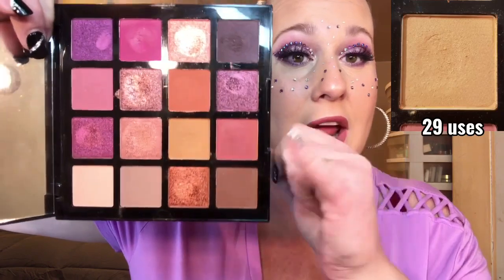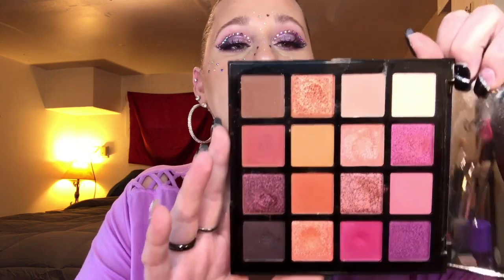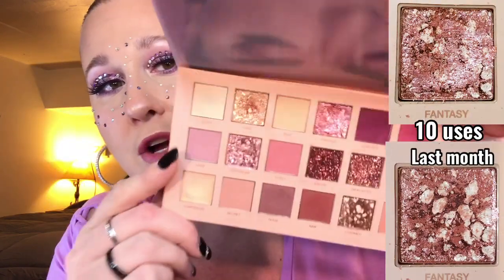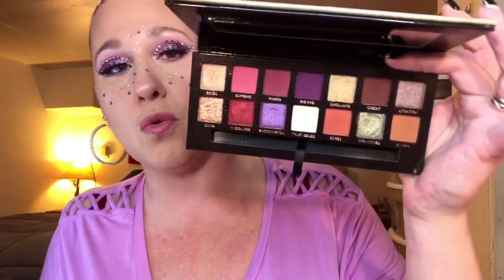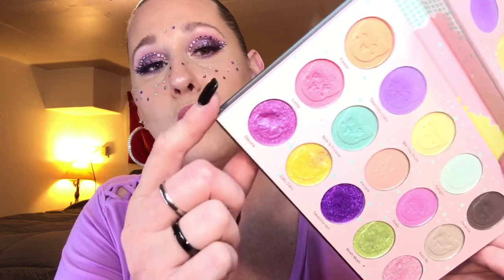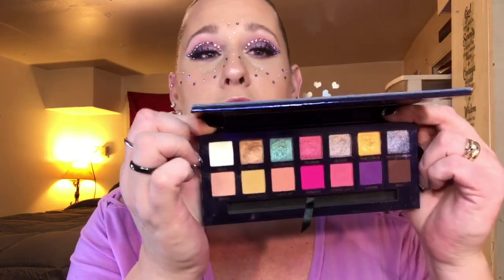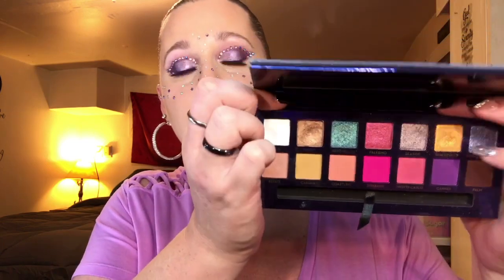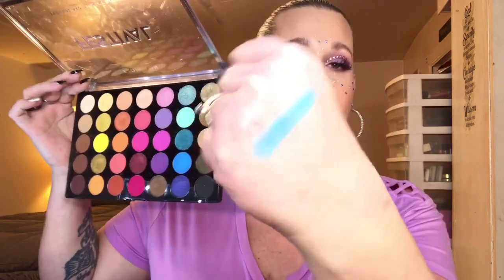101 PANS | UPDATE 10 | PAN THOSE EYESHADOWS!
Hi everyone!
Today’s video is my 10th update on 101 Pans! I hit 1 new pan this update, and am  excited to announce that moving forward I will be picking any new pans, by randomly selecting from 1 to 2,532 pans from my inventory spreadsheet.

*101 PANS*
Start date: 10/27/19
To 12/31/21
Goal: try to pan 101 eyeshadows by Dec 31st of 2021

*Total Pans Hit*
52/101 ✅

🎨1336. LA Girl Everyday Vacay
Shade 10: Flame: 29 uses
(Rolled out on 3/1/21)
🎨686. ABH Soft glam
Shade 14: Noir❌
(Never used. Rolled out immediately)
🎨702. ABH Riviera
Shade 2: Yacht: 16 uses
Officially hitpan on 2/12/21🎉
🎨1546. Huda beauty New nude
Shade 4: Fantasy: 12 uses
🎨727. ABH x Jackie Aina
🎨2152. Nomad Tokyo palette
Shade 11: Decora: 12 uses

😊New pans rolled in:
(3/1/21)
🔆1095. Profusion Festival
Shade 27: Quest
🔆2469. Nabla Secret palette
Shade 7: Rosemary

I’m still super excited about doing this project! Its a lot of fun randomly picking the shades from my inventory and I am hopeful to hit some more of these pans this month!
We will be back with another update in approx 6wks or so🙂

Time Stamps:
00:00 101 Pans Update 10
02:57 Pan progress
09:00 New pan
10:23 New numbers chosen
13:06 New shades

My makeup :
👀Eyes: Huda beauty Purple haze
Lashes: Koko lashes in Goddess
👄Lips: Dose of colors liquid lipstick in shade Stone

Thank you so much for coming over to my little square, on this Huge platform known as YouTube!!

I upload 2 to 3 times a week!

Thank you so much for All your love and support Always!

Thank you soo much for coming over to my channel!!

🌹Adept Cosmetics
🌹Physicians Formula
🌹Absolute New York
🌹OMFG Cosmetics
🌹Best Makeup brush cleaner EVER!
🌹Woosh beauty total face palette
🌹Hey Honey
🌹(Donations are Extremely appreciated  as a way to help invest in my channel)

For mail/PR
Lakemore OH
44250